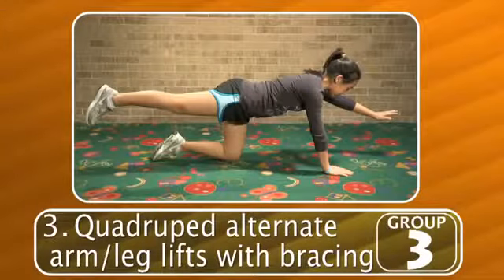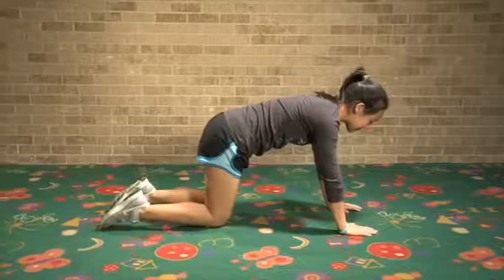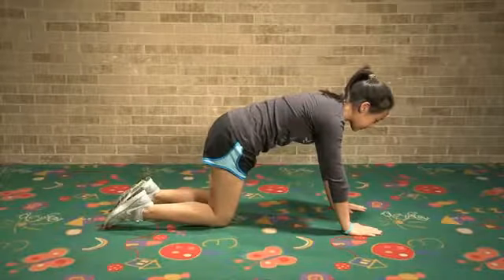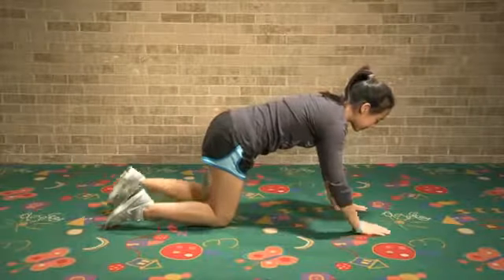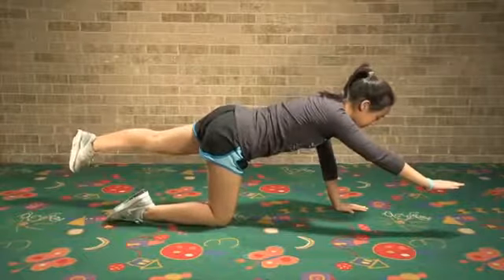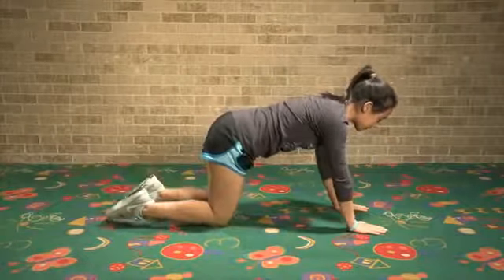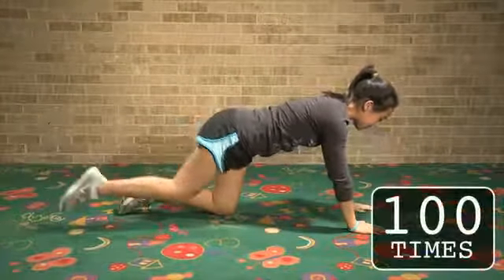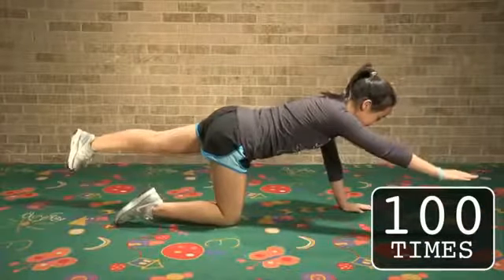Spinal Stabilization - Group 3 - Exercise 3 - Quadruped Alternate Arm & Leg Lifts with Bracing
None of the exercises should cause you back pain. Stop the exercise if your back begins to hurt.

Each exercise incorporates abdominal bracing, where you tighten your stomach muscles, as if you are bracing for a punch. The goal is more than just completing the exercise progression. The ultimate challenge is to tighten your stomach muscles continuously throughout the day, especially during positions that have caused you back pain. A strong, tight core will protect your back and decrease your pain.

The Spinal Stabilization Exercise Program consists of four groups of exercises which target your inner and outer unit muscles that stabilize your back.

Exercises progress from basic to more advanced as your exercise performance improves.

You will perform four exercises total, one from each of the four groups of exercises. Count to 100 for each exercise. Your exercises will take a maximum of 20 minutes to complete.

For the first two weeks, you will do four exercises at least five times a week.

After two weeks, you will decrease the exercise frequency to at least three days a week.

By then, you should notice significant improvement in your pain and in your ability to perform the exercises.

You will begin with the first exercise from each of the four groups. You will only move on to the next exercise once you are able to perform the exercise with proper form for 100 counts. Once you progress to a more advanced exercise, you will not do the exercise that came before it.

You will know when you are maintaining proper technique when you can tighten or brace your stomach muscles while breathing in and out. You should also be able to maintain a continuous, steady muscle contraction while performing your exercises.